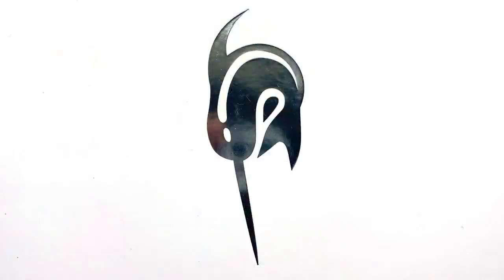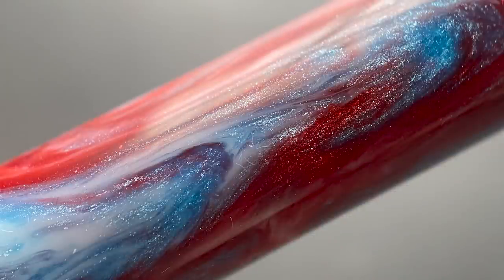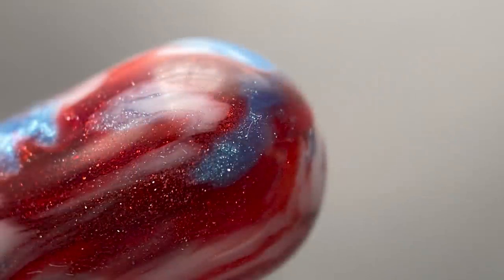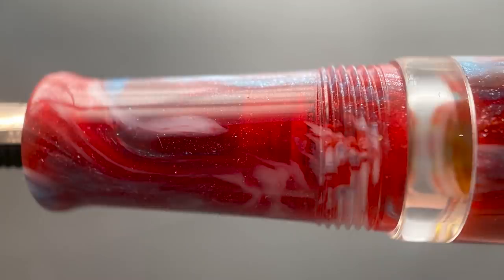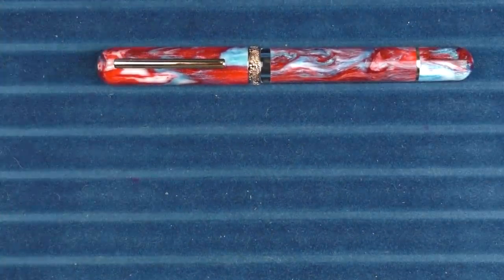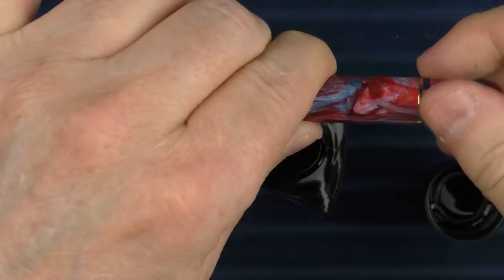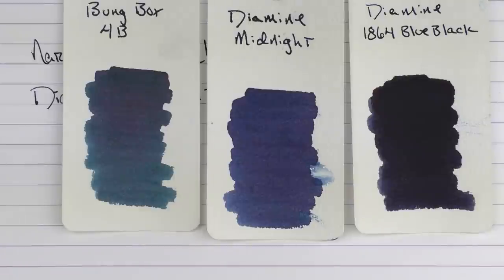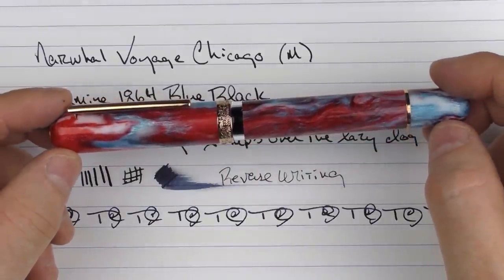Narwhal Voyage Chicago Review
A review of the new Narwhal Voyage Chicago.  Available exclusively at Atlas Stationers.